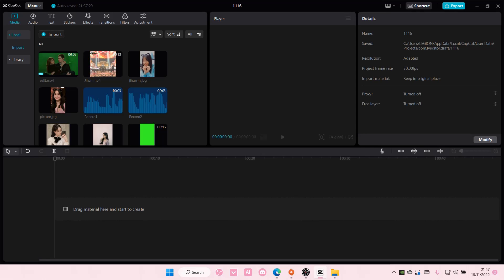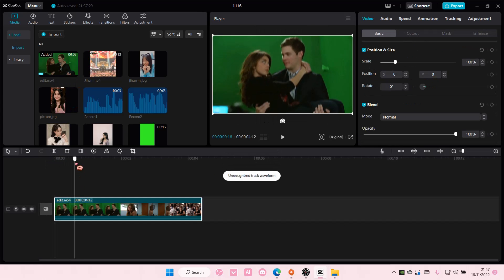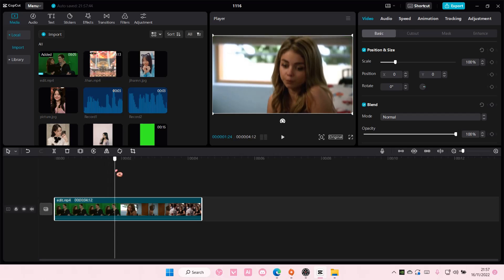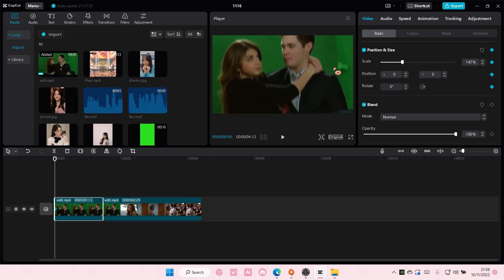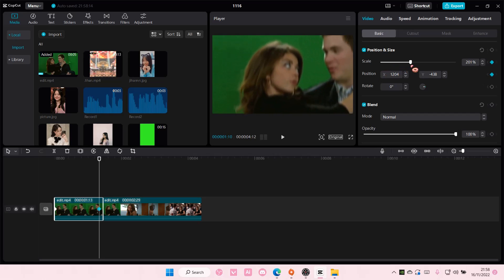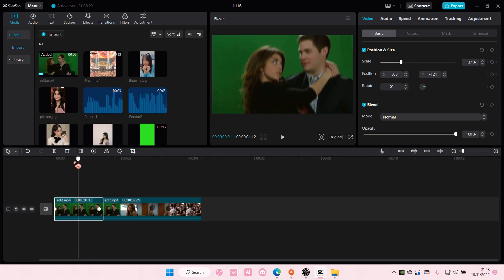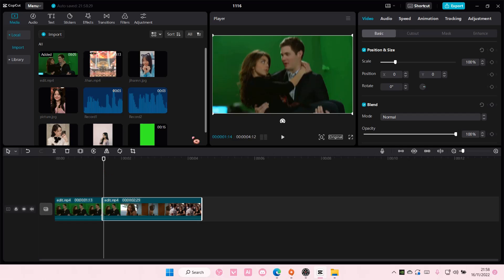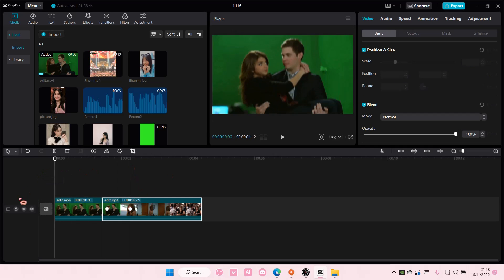How To Zoom In On Different Sides In CapCut PC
Learn how you can zoom in on different sides in CapCut PC by watching this video.